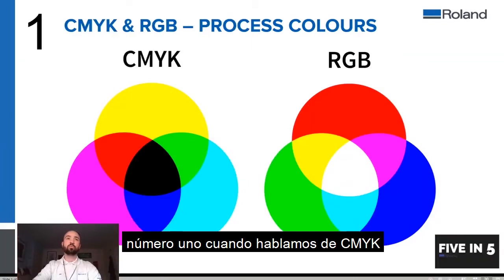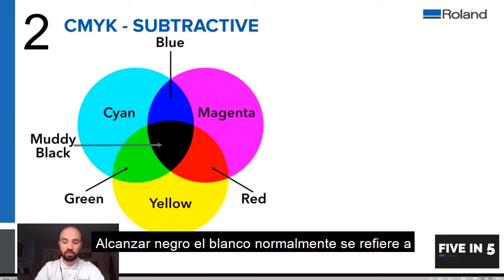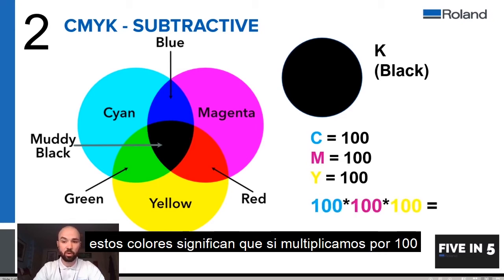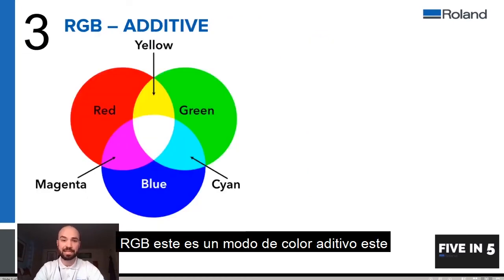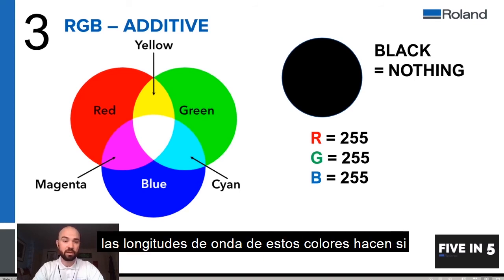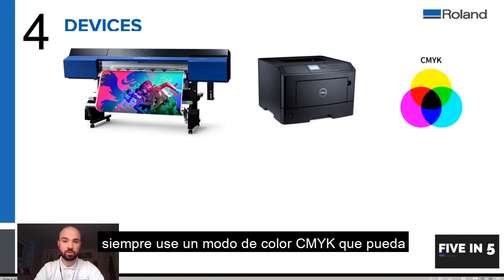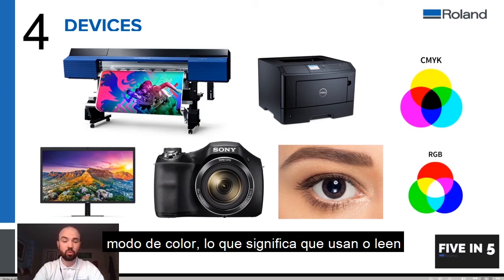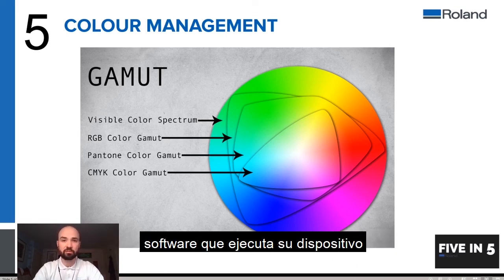Únanse a Joe de Roland mientras explica en 5 fáciles pasos los procesos de color CMYK vs RGB